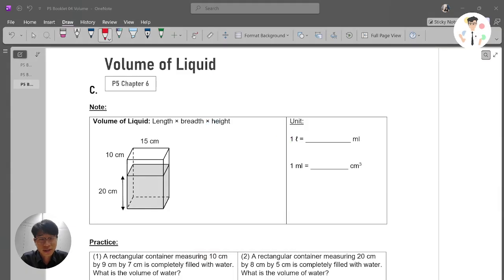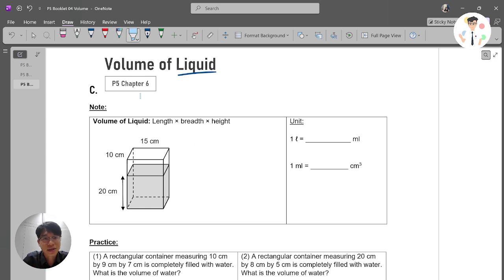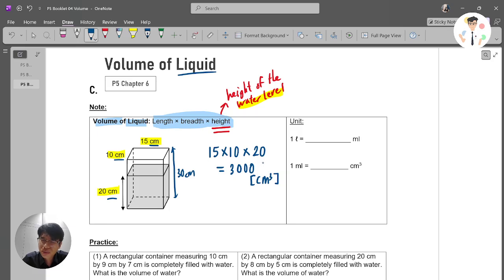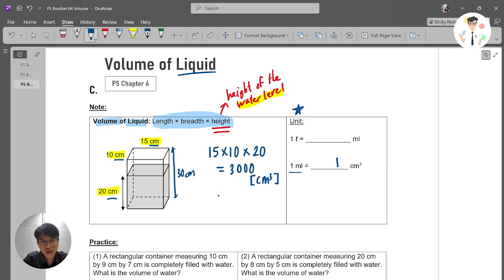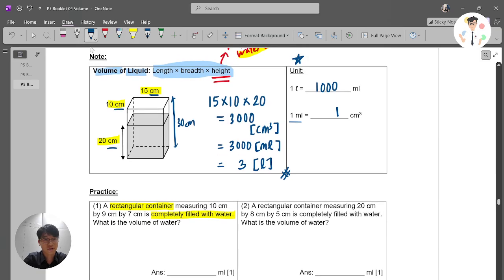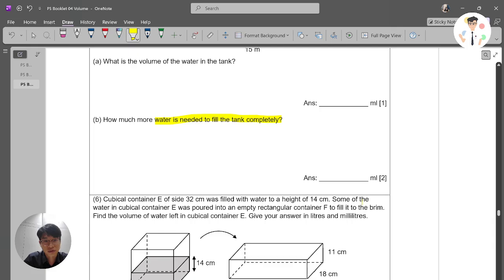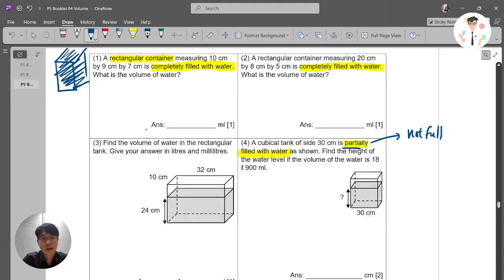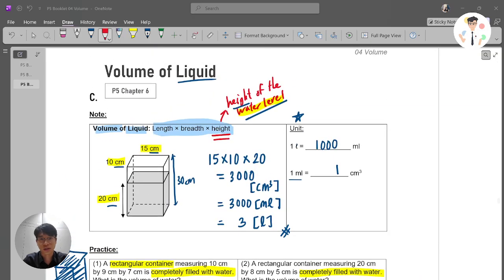Volume of Liquid (Booklet 04 Pg 13 Note)